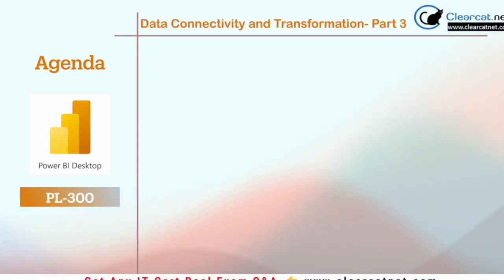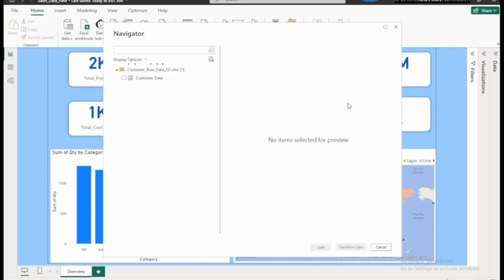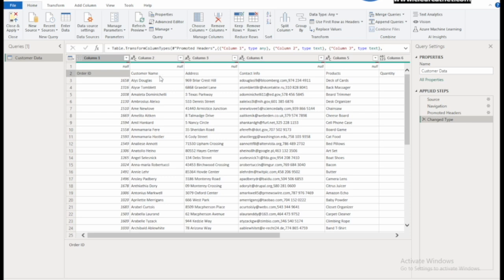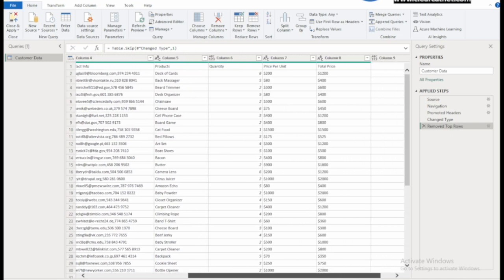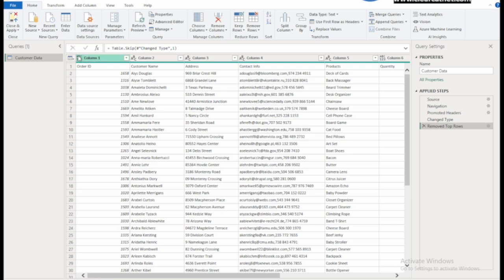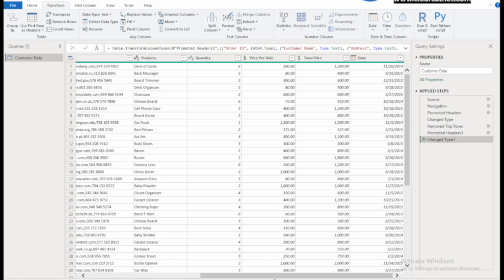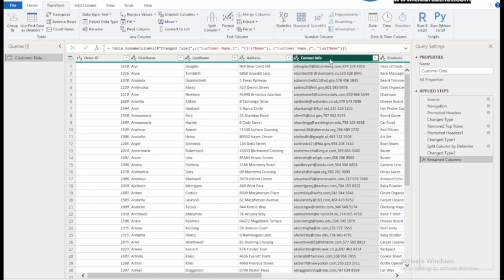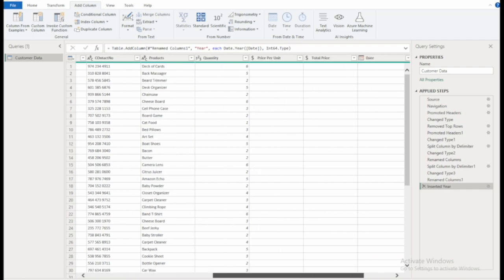Microsoft Power BI | Data Connectivity and Transformation- Part 3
Microsoft Power BI | PL 300
Data Connectivity and Transformation In Power BI.
Add Data Source and Dataset In Power BI.
Delete Dataset In Power BI.
Use First Row As Header In Power BI.
Split Data into a new column In Power BI.
Remove Row and Columns In Power BI.
Ho to get Accurate, Structured & Consistent Data For data Modeling.